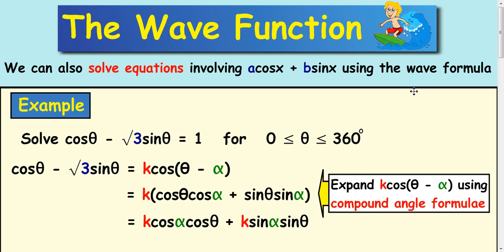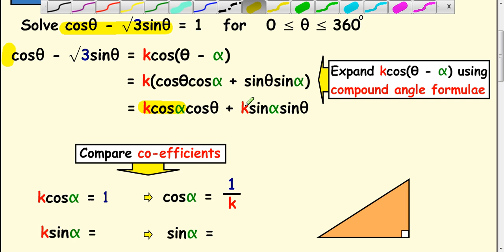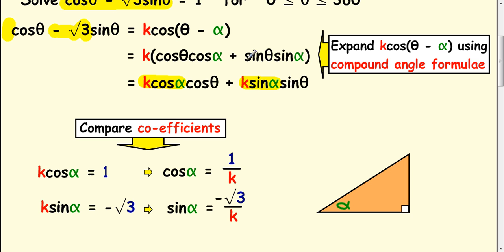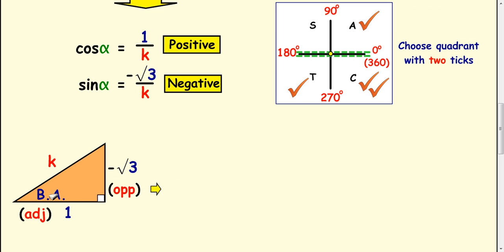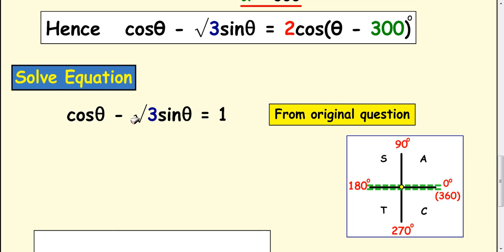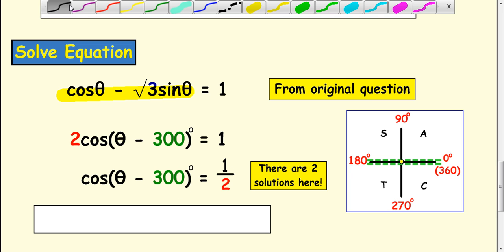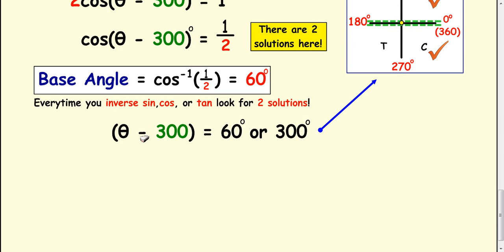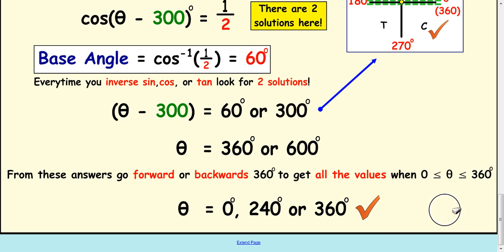The Wave Function - How to solve a wave function equation (Part 2)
A Maths lesson that shows you how to solve a wave function equation.